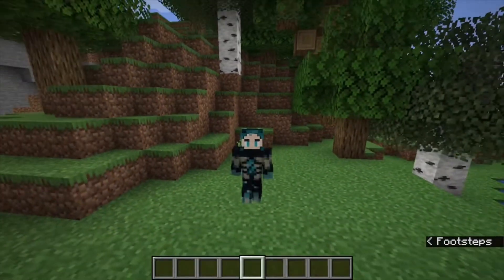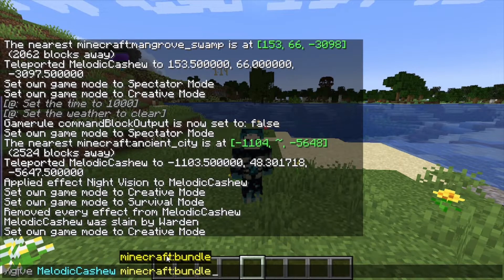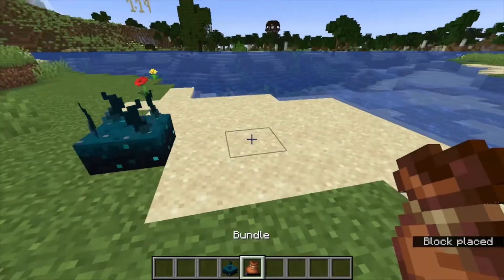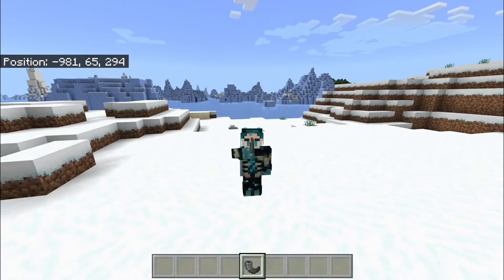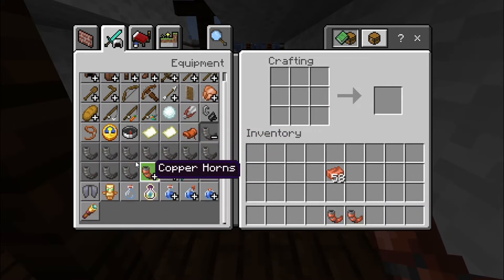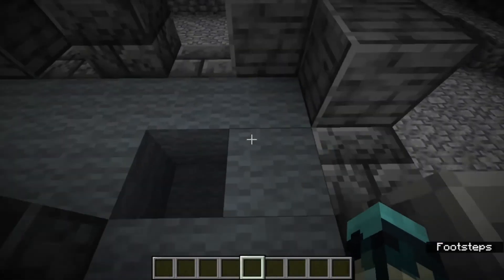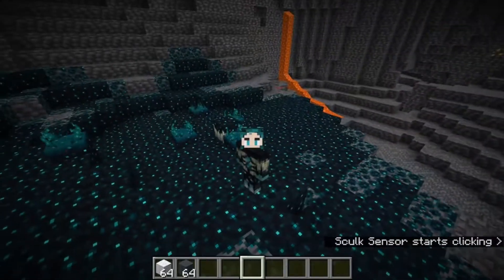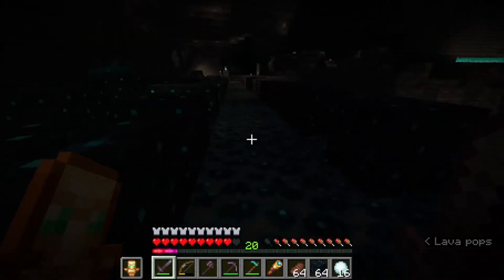Every CANCELED Feature in Minecraft 1.19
With more than one Biome update, to a mob that is the size of a Particle, the upcoming 1.19 update for Minecraft was originally going to be bigger and better. But what happened to these somewhat awesome things? Well with the release of 1.19 only a day away, I thought today we should talk about everything not coming in this update, so the people playing the update for the first time do not get disappointed after downloading it. Time stamps are down below for organizing everything I talk about in order and if you want to learn about a specific Feature.

00:00 Introduction

01:15 Bundles

02:46 Copper Horns

04:57 Allay Dance Moves

07:14 Noisy Wool

08:30 Fireflies

09:30 Birch Forest Overhaul

10:26 Hidden Features in Concept Art

10:47 Outro